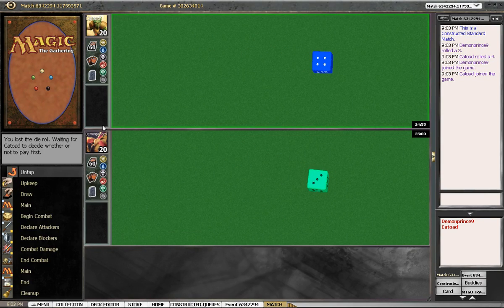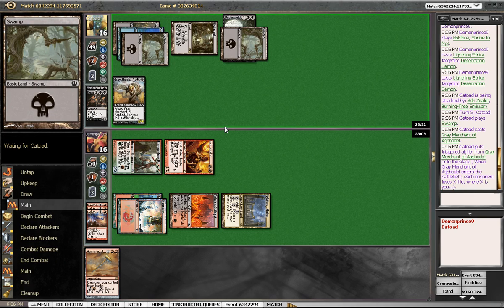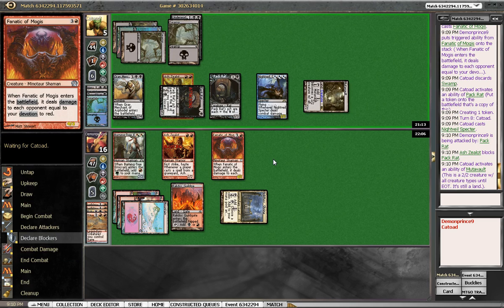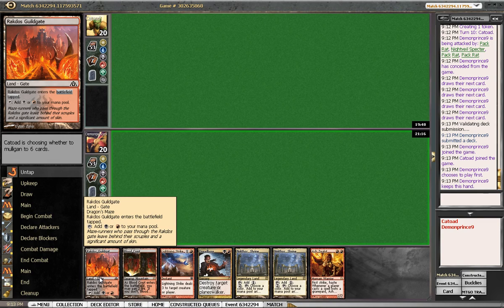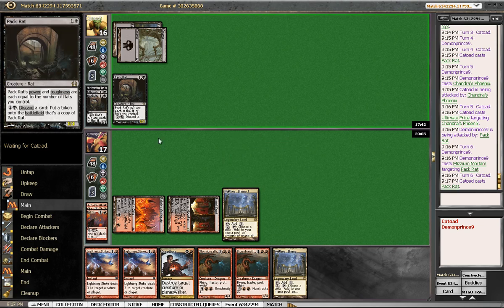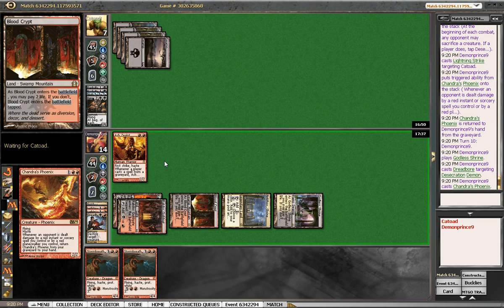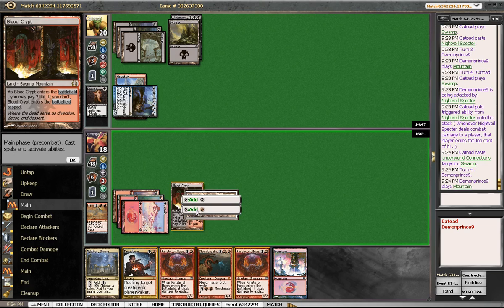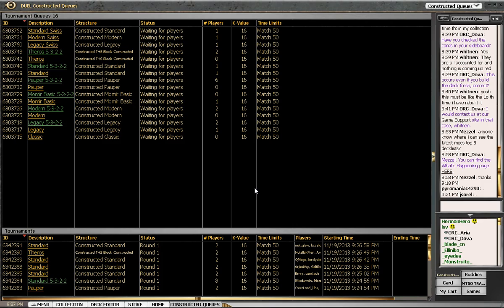Rakdos Devotion vs Monoblack Devotion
Rakdos Devotion vs Monoblack Devotion by Ryan Hipp. Find the article here!